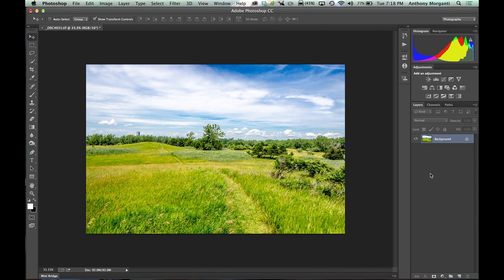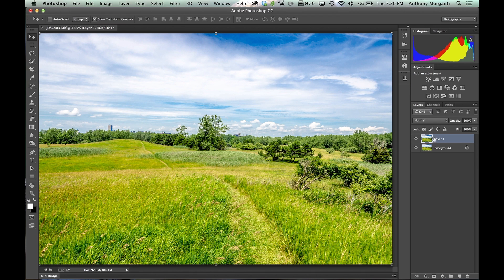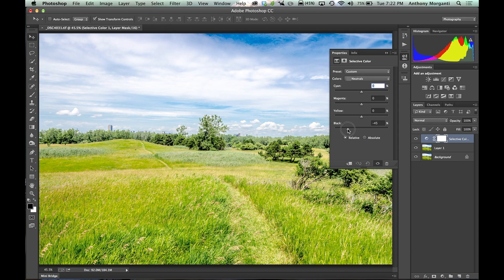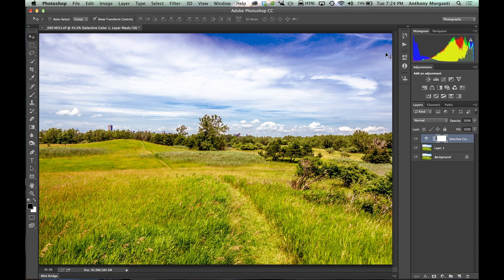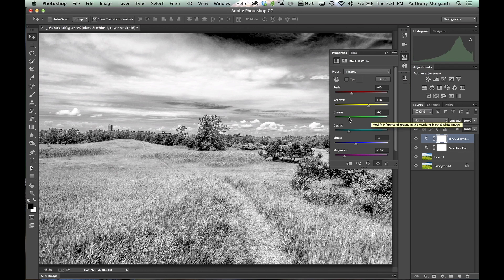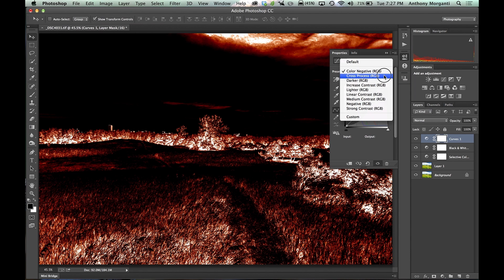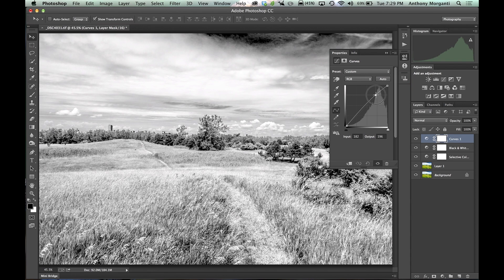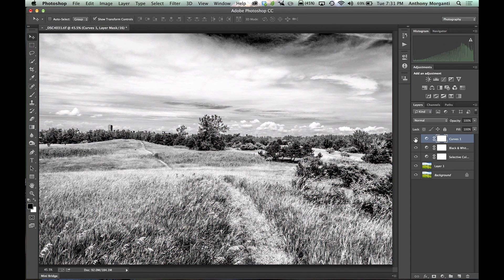Photoshop For Photographers - Episode 5: Adjustment Layers (Training Tutorial)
This is the fifth episode of "Photoshop For Photographers".

In this video series, I'll be teaching you photoshop from the basics to advanced topics.

In this episode, I'll demonstrate how to use adjustment layers to modify your photograph.

If you missed any of the previous episodes, you can find them here:

I'm sorry but due to misuse and abuse, the practice files are no longer available.